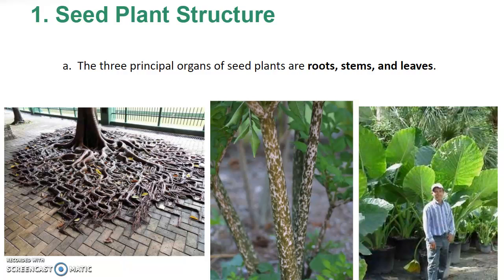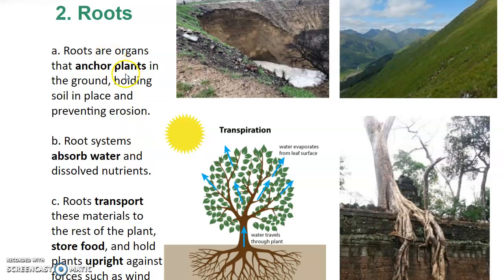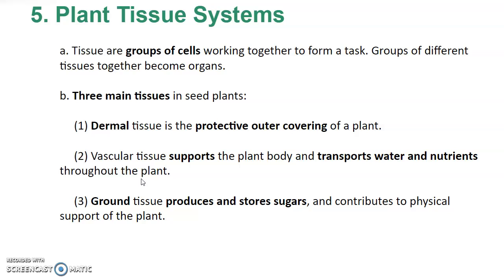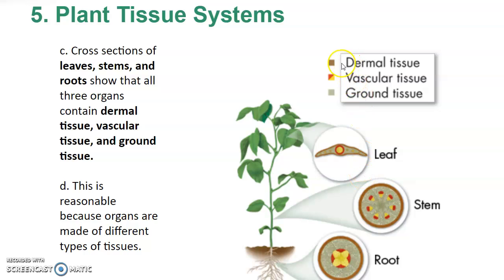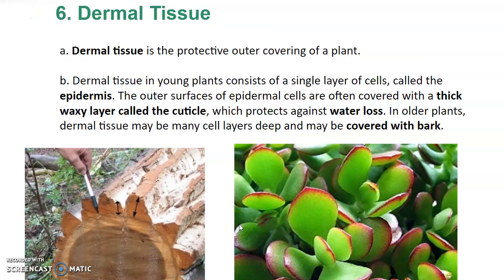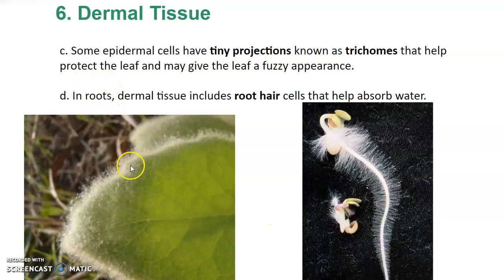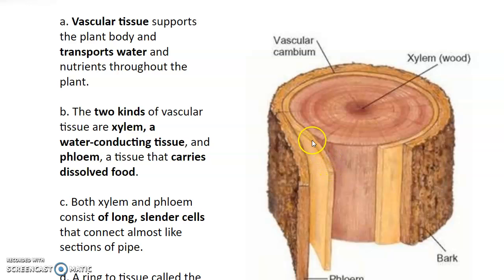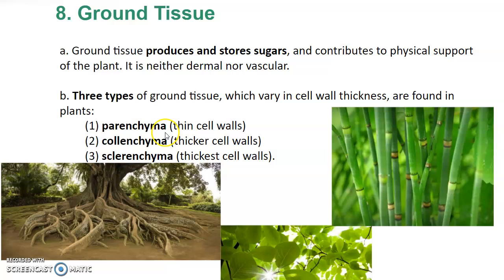Specialized Tissues - Types of Tissue